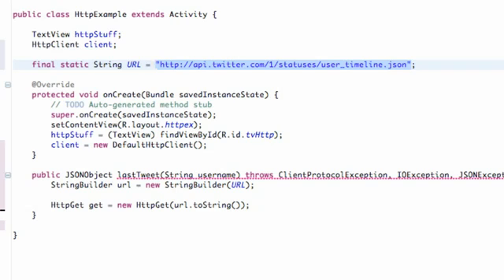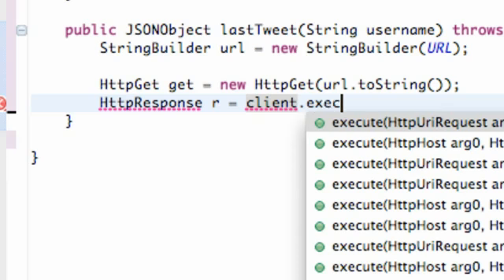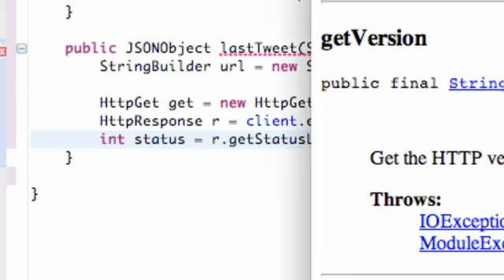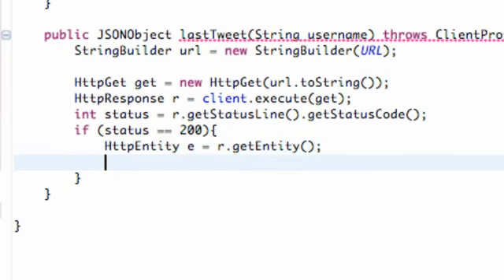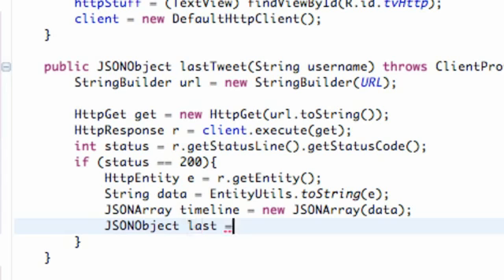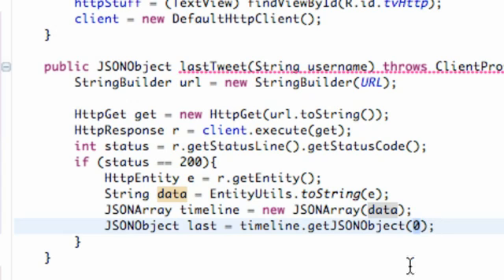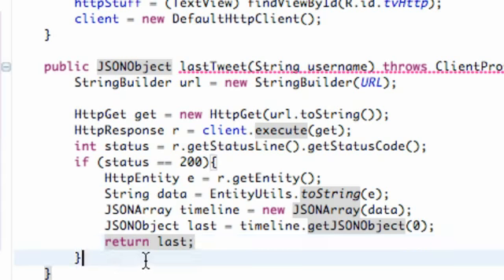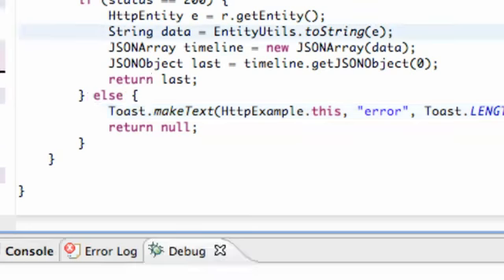JSONArrays and JSONObjects